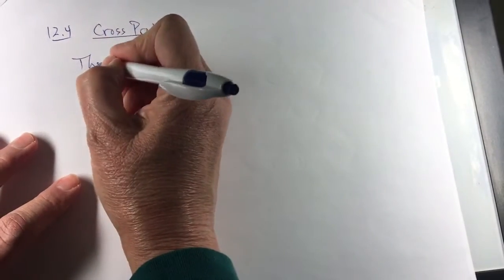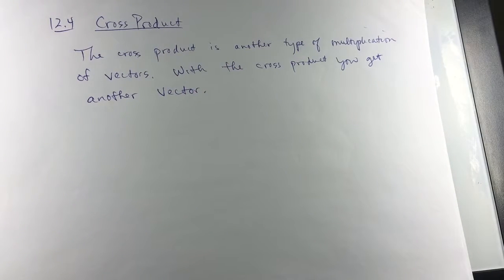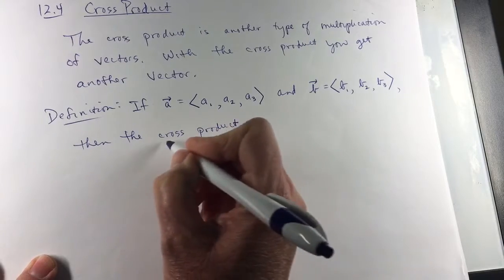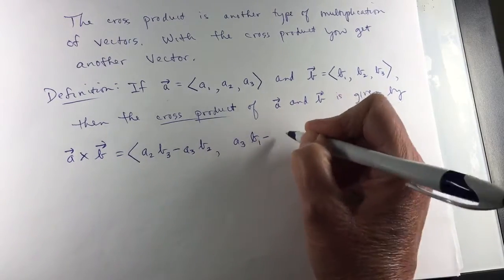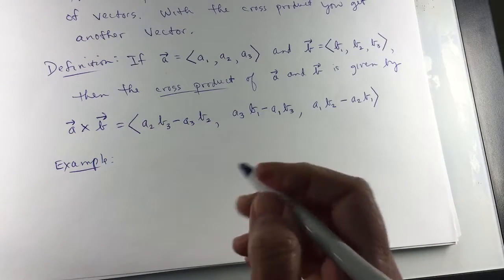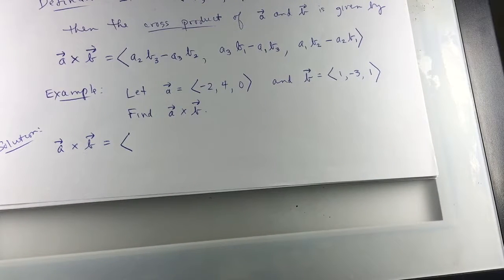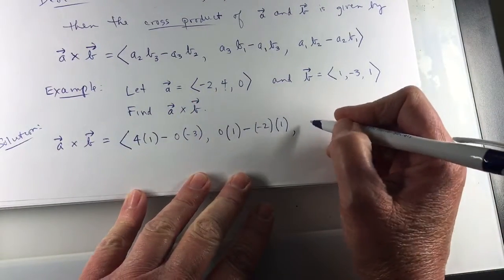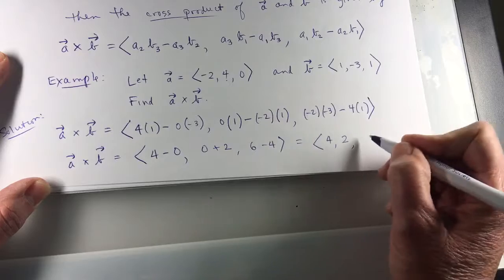Calc 2, video 3 of 6, Jan 25